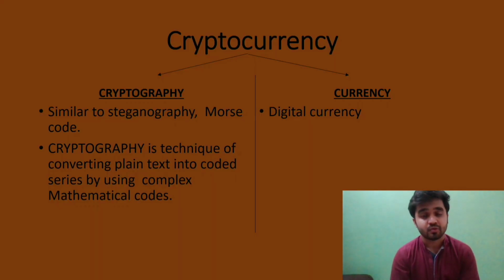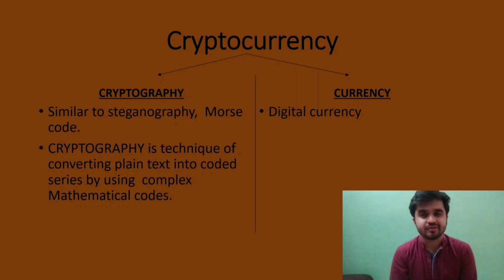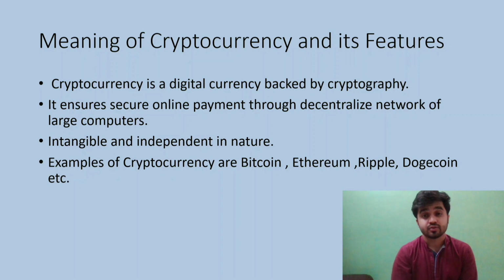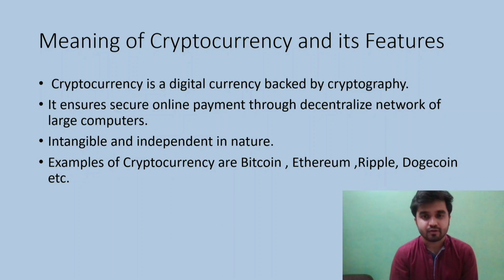What Is Cryptocurrency...? Why one should think before investing in it..? |Rohit Barulkar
Digital currency in which transactions are verified and records maintained by a decentralised system using cryptography, rather than by a centralized authority.

"Decentralised Crypto Currencies such as bitcoin now provide an outlet for personal wealth that is beyond restriction and confiscation".

Time Stamps
0:00- Channel Intro
0:03- Introduction
0:26- What is Cryptocurrency?
1:37- Features of Cryptocurrency
2:53- Info about later videos

related crypto currency